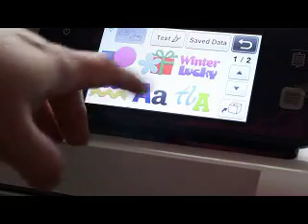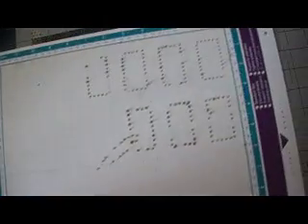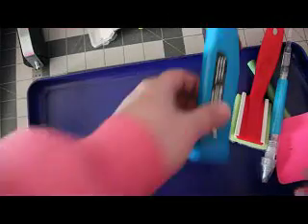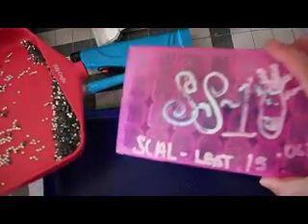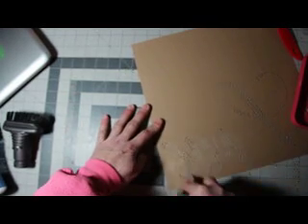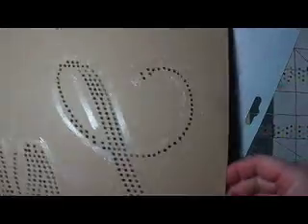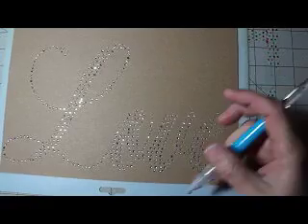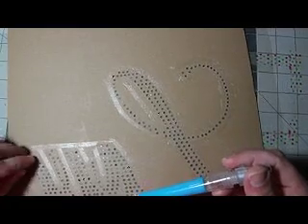Rhinestones using nontraditional media template material Brother ScanNCut Jen Blausey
This video explores a different media for the template material you can use for your RS designs. I chose to use Chipboard, because it is free, cereal boxes, and it makes a very long-lasting template. I can reuse it time and again. BUT, this video can also be used by all, just skip the chipboardie type stuff. Get the template cuts down. What I try to CONVEY is the fact that, just because Susie down the street uses it, does NOT mean you have to spend $500 to keep up. Free is good, and it works, and often, it can be better =) EXPLORE ALTERNATES!!! DO NOT EVER SETTLE!!! This is our life, being creative! So, this is one way, the way I choose to do it. If it's not for you, that is absolutely fine, we are all different!  Have fun!
This is a YOUtube Channel for anyone that has the ScanNCut, ScanNCut2, SCAL4, Canvas software, or general questions on any of those, based on our Facebook members use and errors encountered.  Please visit our Facebook page for custom tutorials directed to what you would like to see, and for answers to ANY QUESTIONS you may have, as I have gotten so busy helping good folks, that I do NOT get back to this page to do so any longer. So PLEASE know this.